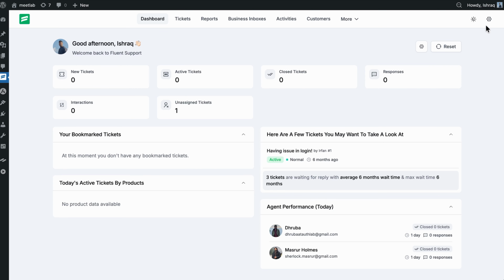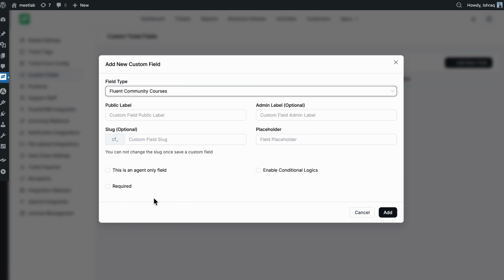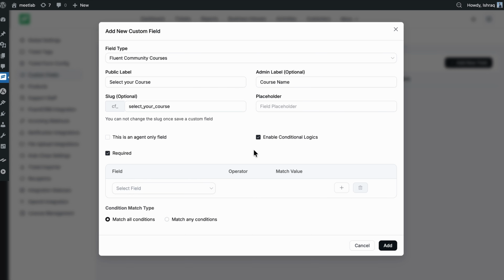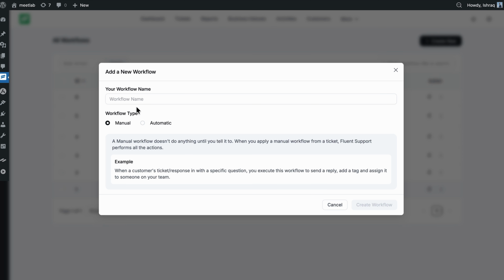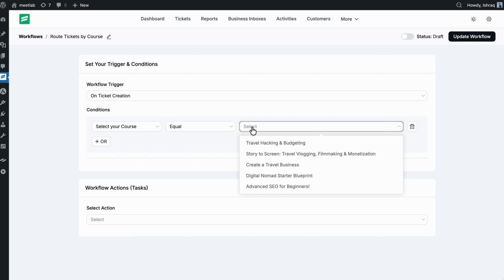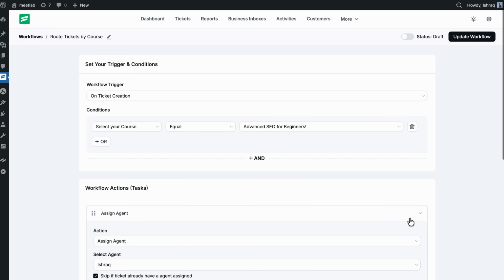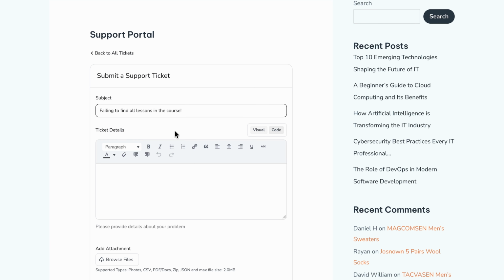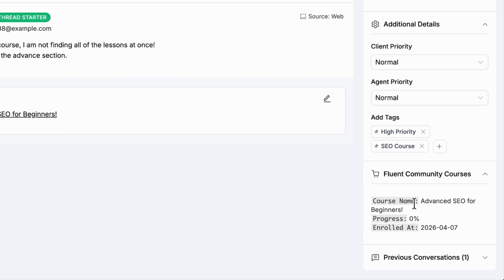Build a Course-Based Ticket Routing Workflow in WordPress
Managing support tickets for multiple courses is a nightmare — unless you have the right routing system. In this tutorial, we build an advanced course-based ticket routing workflow in WordPress using FluentSupport that automatically assigns tickets to the right team based on which course the student is enrolled in.

💬 How are you currently routing support tickets for your courses? Share below!